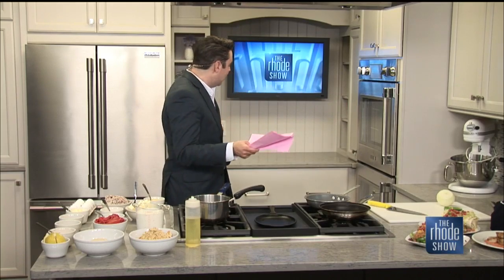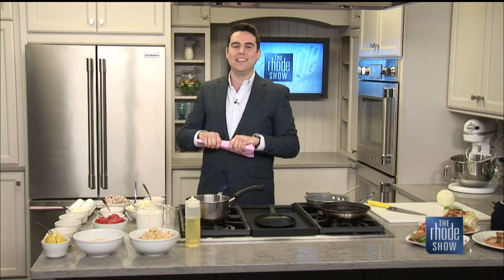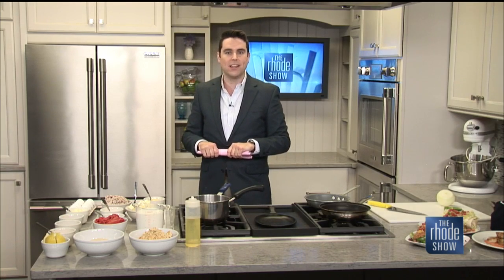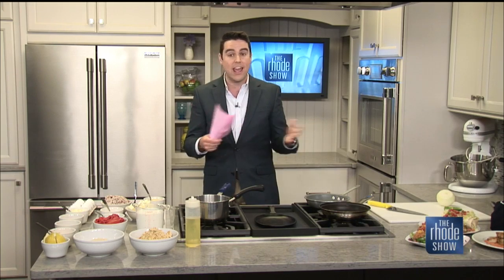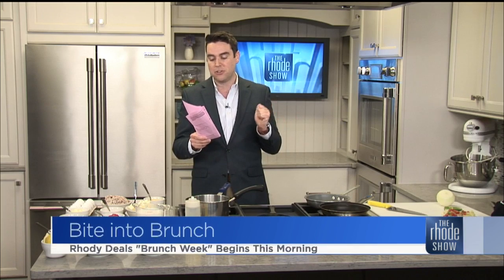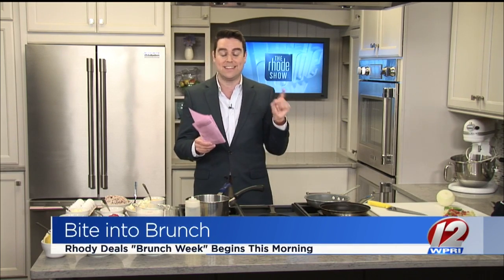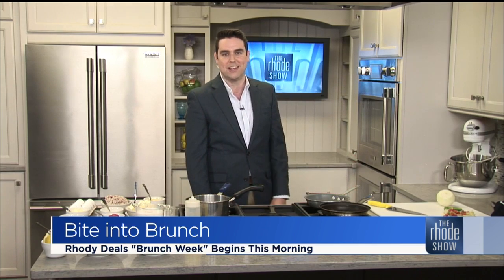The New Rhode Show Kitchen Revealed! 8/5/19